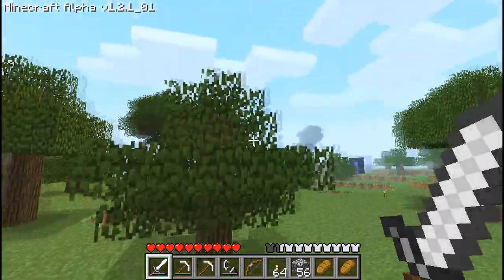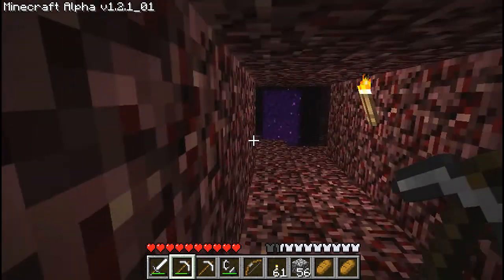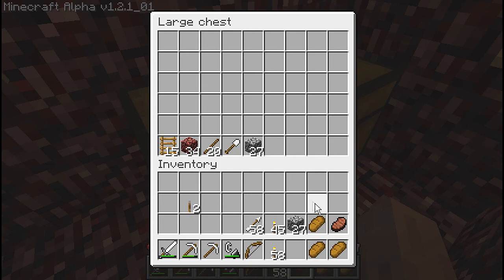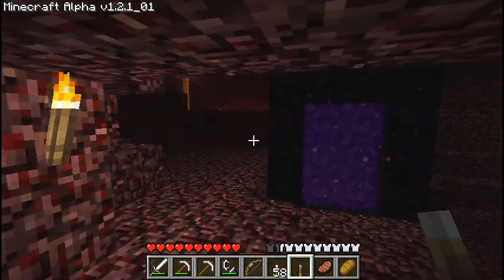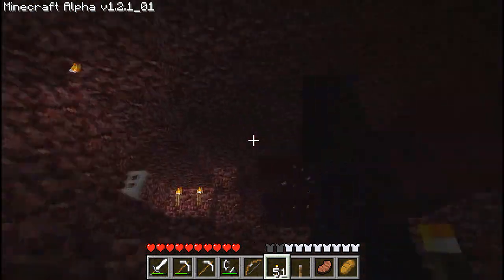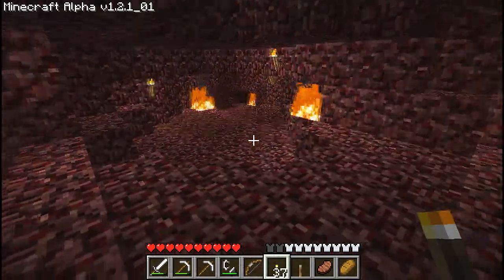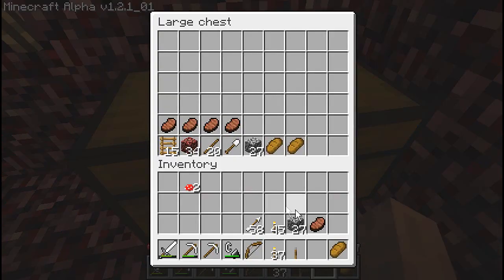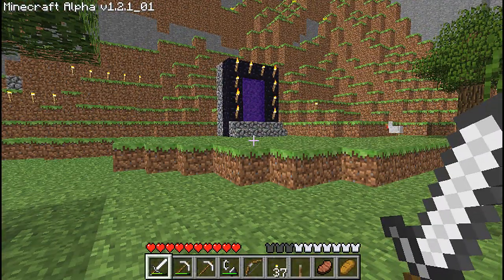Minecraft Let's Play episode 013: Netherworld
Now that we have got the gate to the netherworld established, lets build a base inside